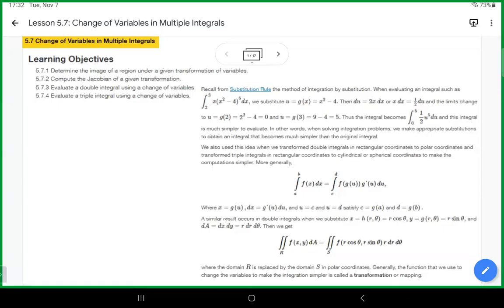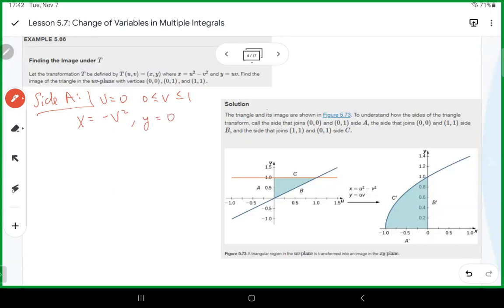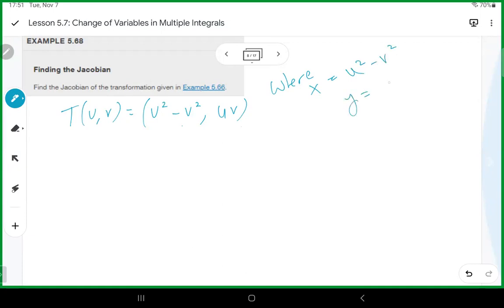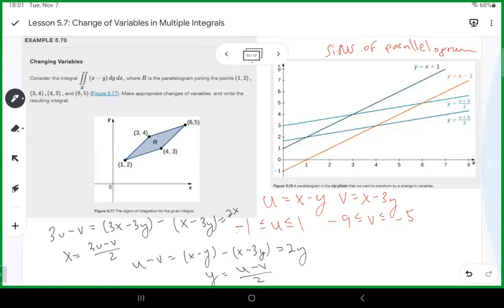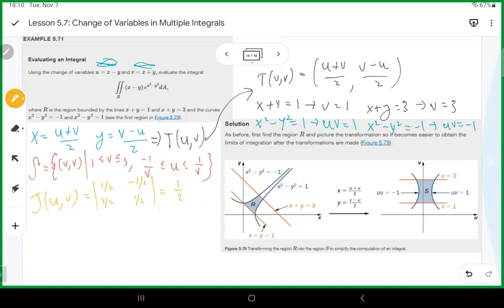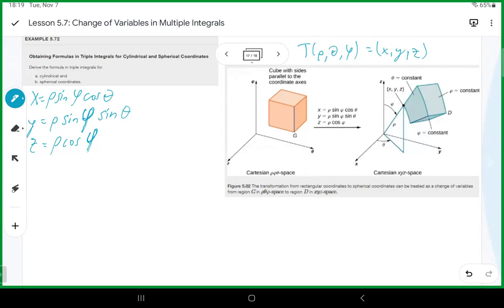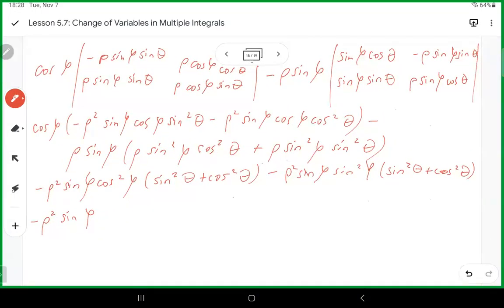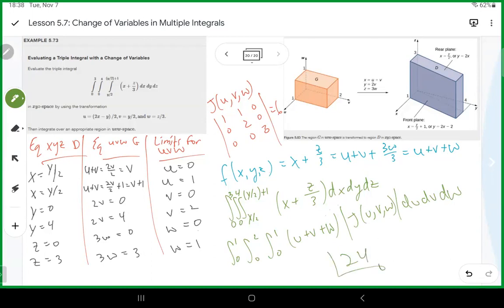Lesson: 5.7 Change of Variables in Multiple Integrals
For my Calc 3 course at LCCC to review lesson 5.7 Change of Variables in Multiple Integrals.